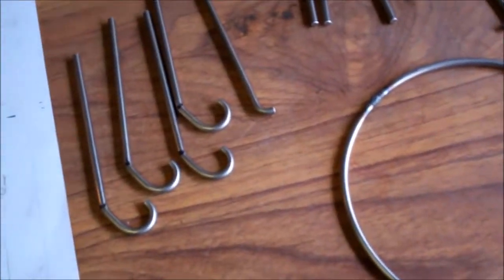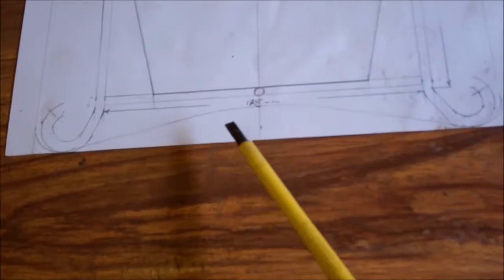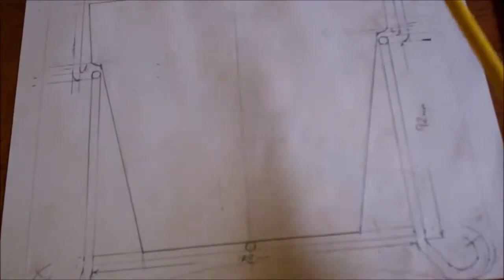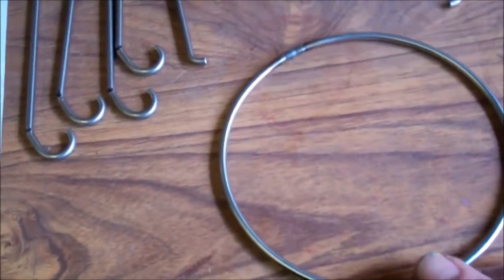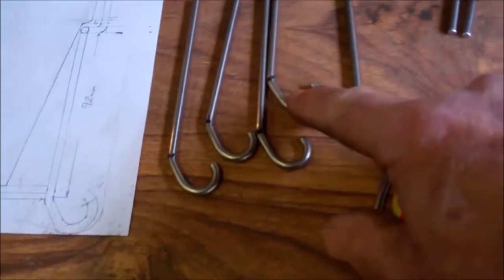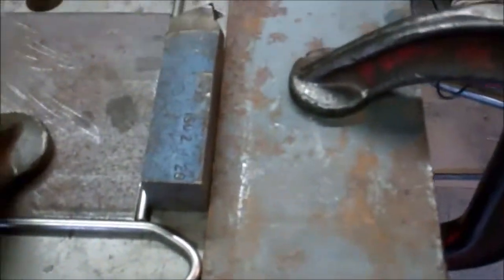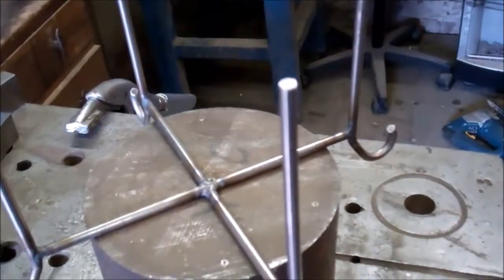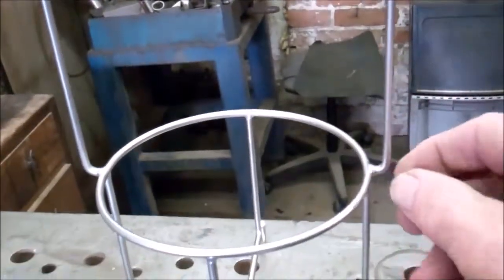Special plant pot frame to fit inside a glass cylinder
Making a special stainless steel plant pot frame that can be lowered into the bottom of a glass cylinder